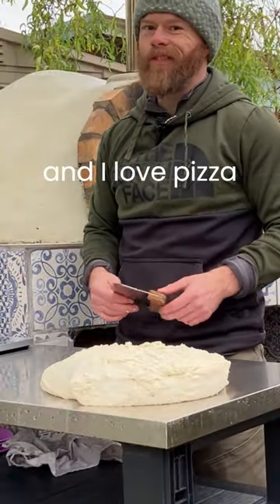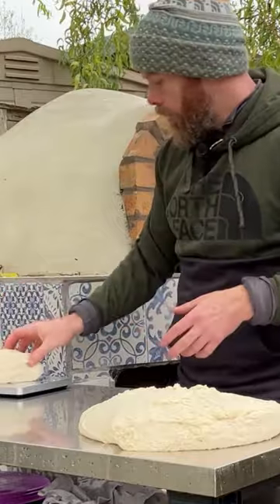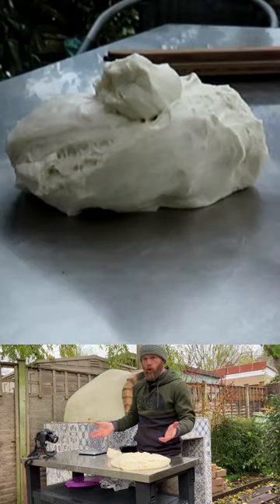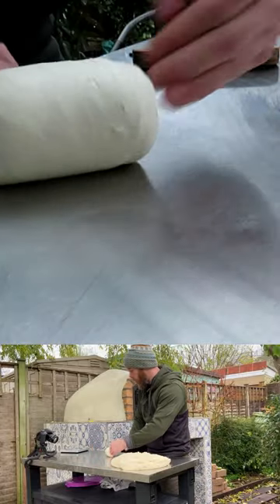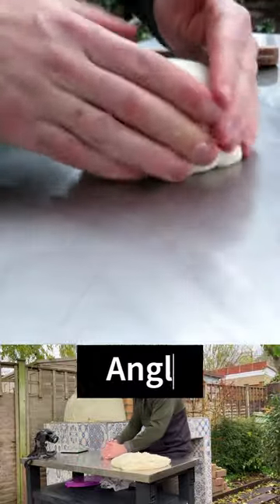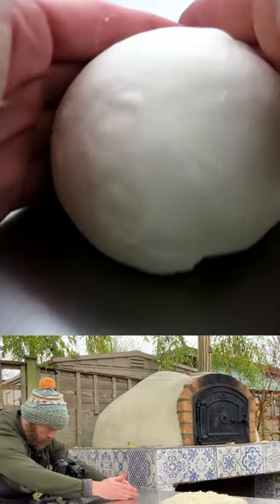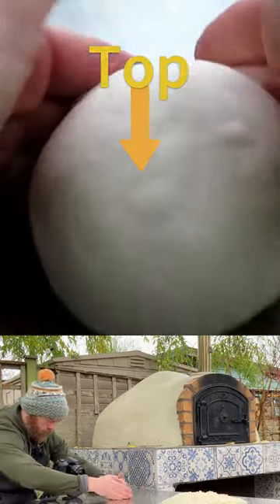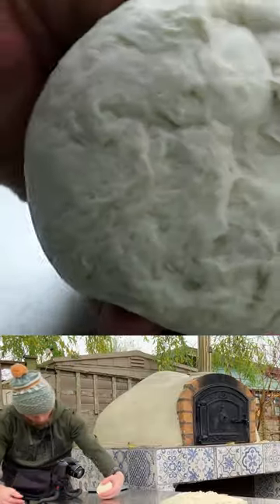How to make pizza dough balls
Learn how to make pizza dough balls. Make pizza dough at home. Watch this for a quick pizza hack.

How to ferment pizza dough and flatbread. Making pizza the Neapolitan way. How to make Homemade pizza. How to be a Pizza chef. ludacrust.com What Pizza equipment do I need to make pizza at home. How to make Wood fired. Wood fired pizza. How to use an Ooni. How to use a Roccbox. How to use a Gozney. Caputo. How to be a pizza chef. Making Neapolitan pizza. Where does pizza come from. Naples, Italy. How to be a pizzaiolo.